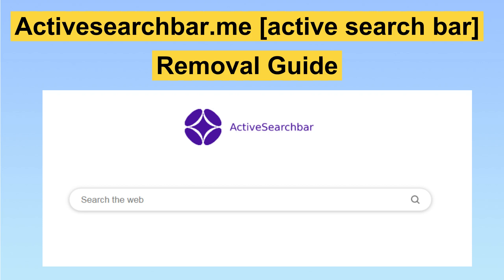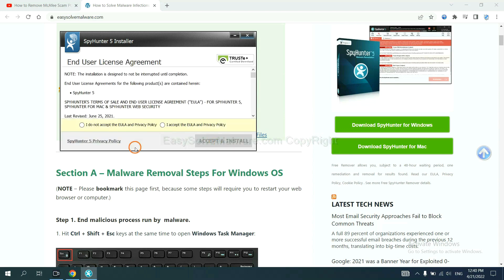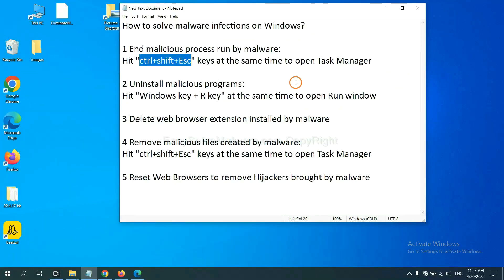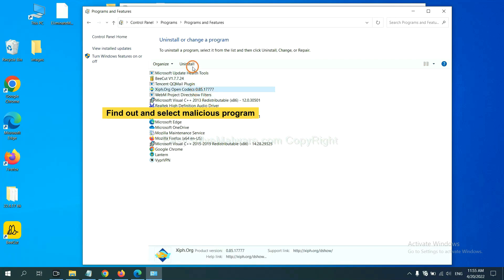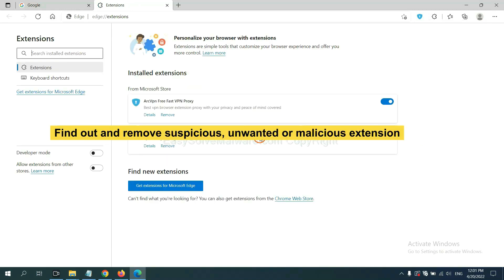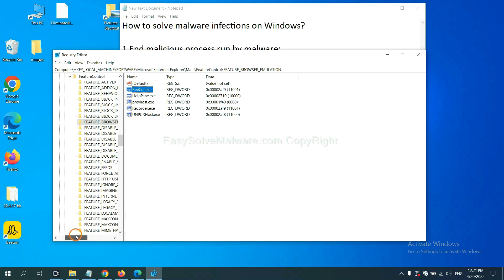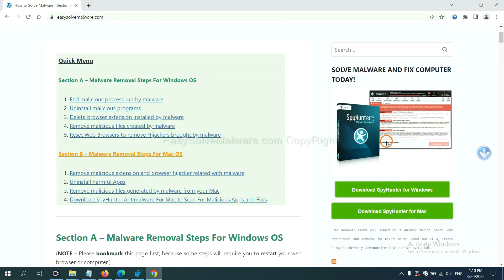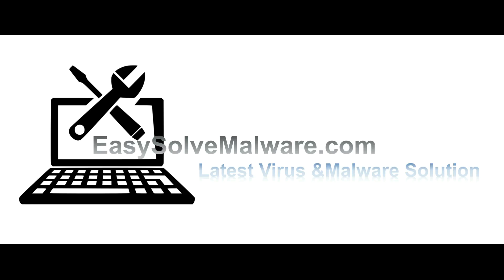Activesearchbar.me [active search bar] Hijacker Removal Guide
This video will show you how to remove Activesearchbar.me [active search bar]. If you need more details about the removal process, please read this guide